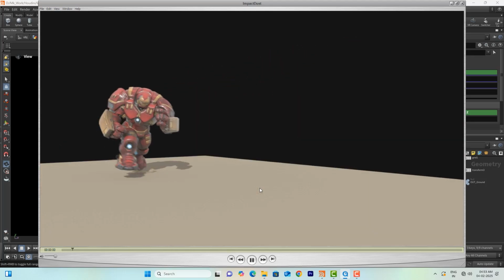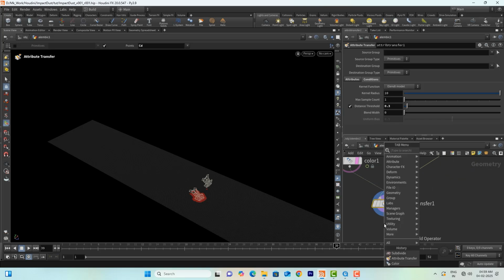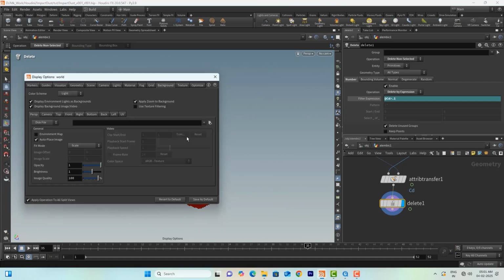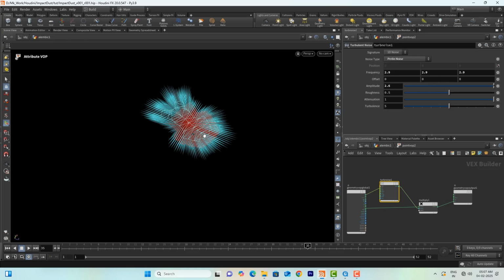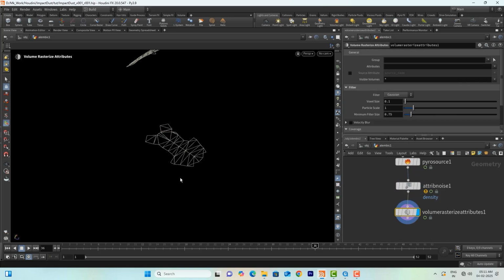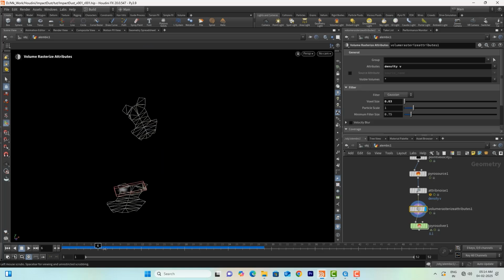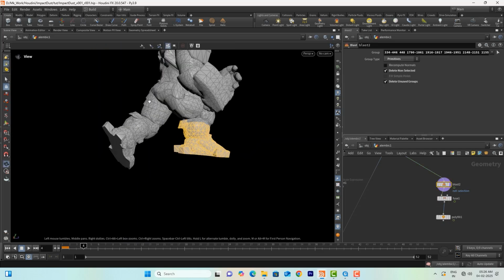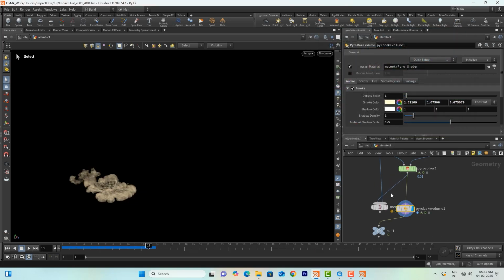Impact Dust Tutorial | Houdini tutorial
Hi guy, welcome to N-FX. In This tutorial I explain you how to create impact dust with simple technique and also create custom velocity for our dust. Hope you found this useful.